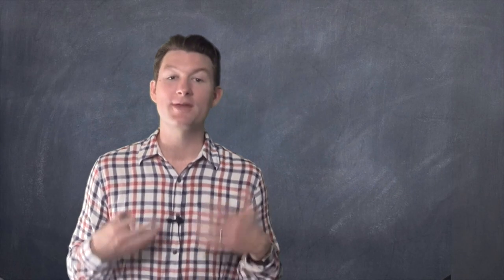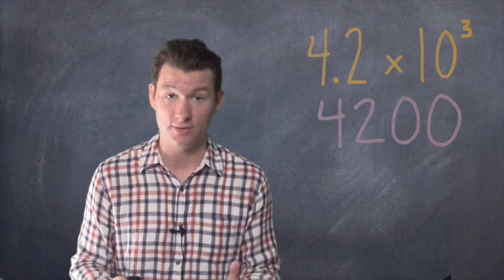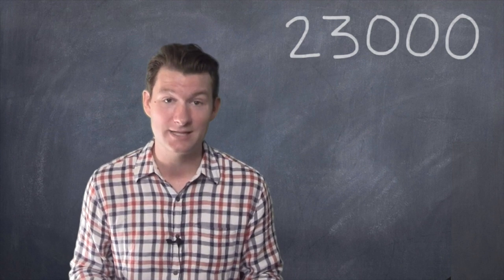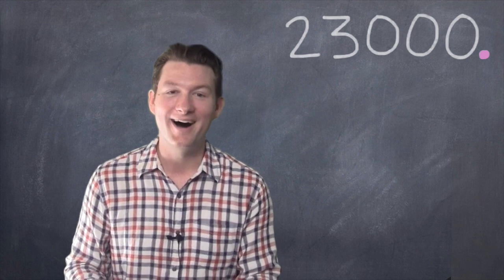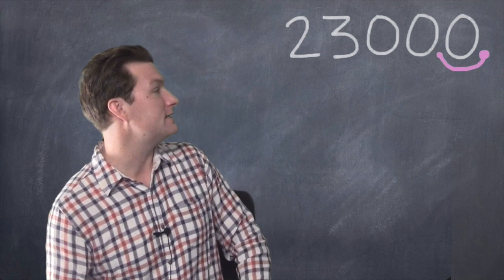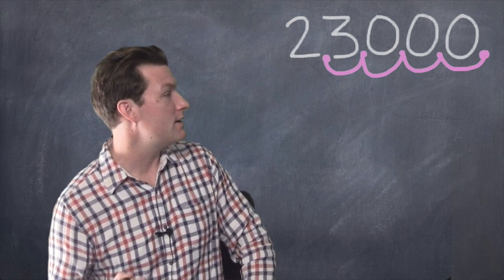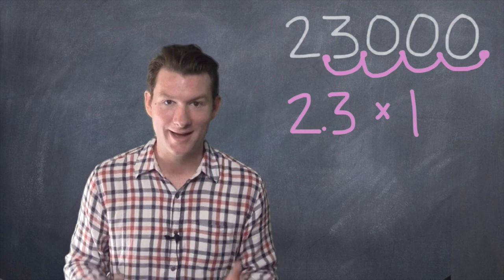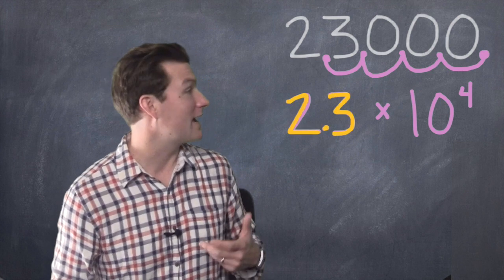Scientific Notation Part Two | Dave May Teaches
Let me show you how to convert numbers into scientific notation